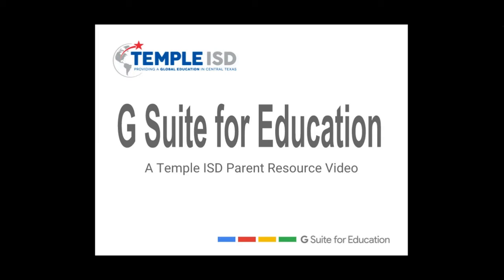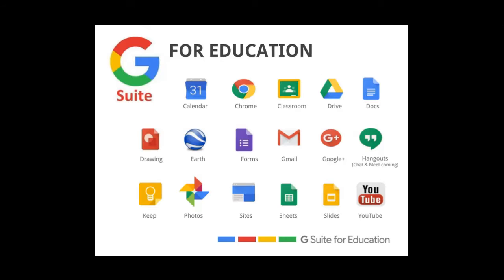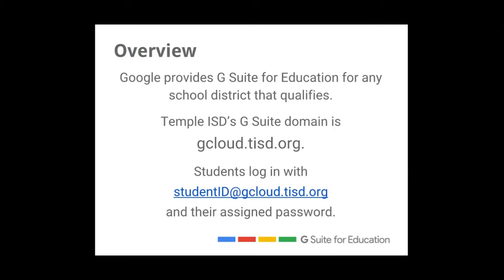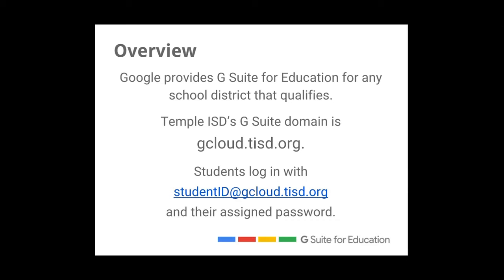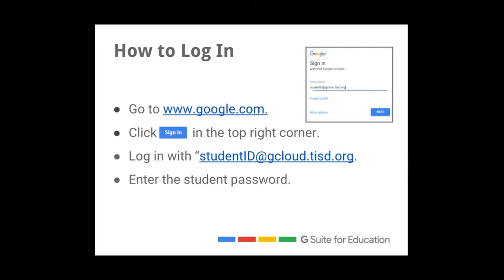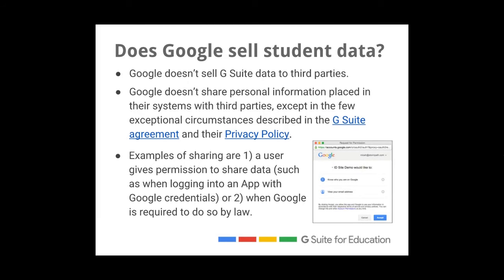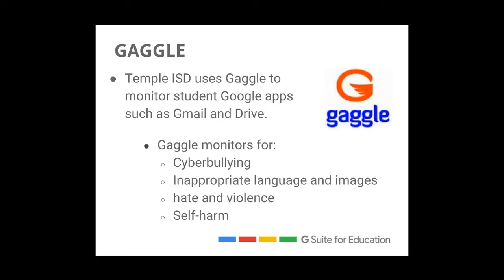Technology A Parent s View of G Suite for Educati